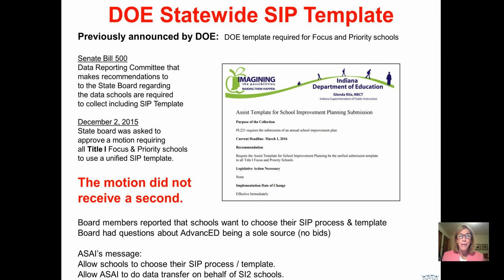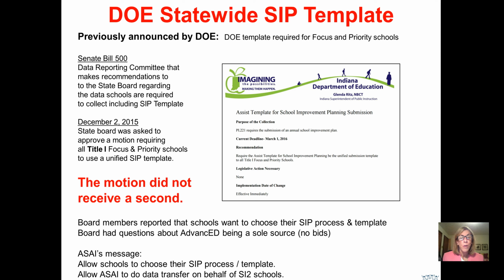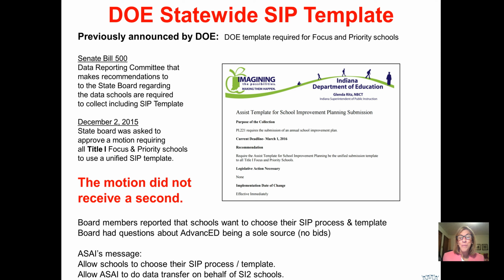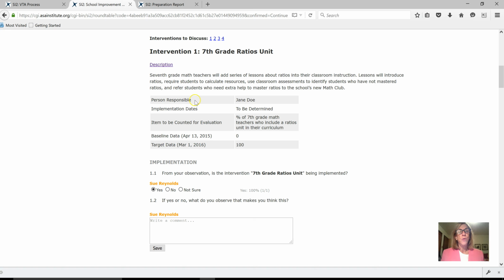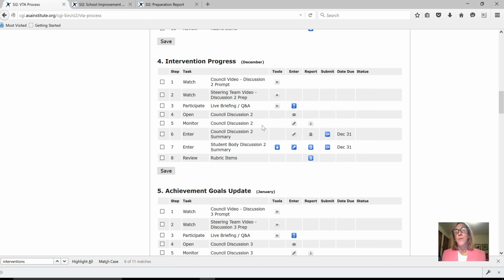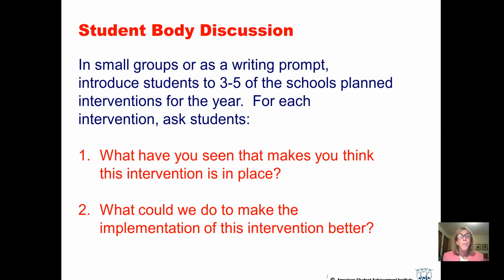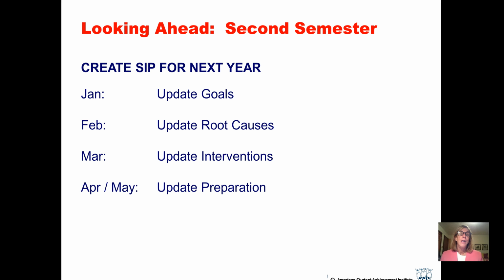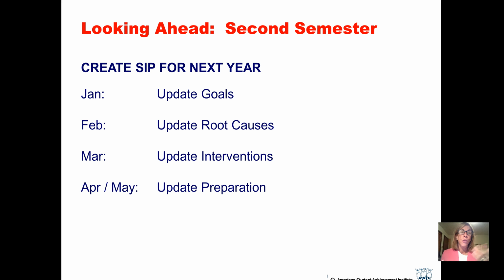SI2: Steering Team Video INTERVENTION EVALUATION